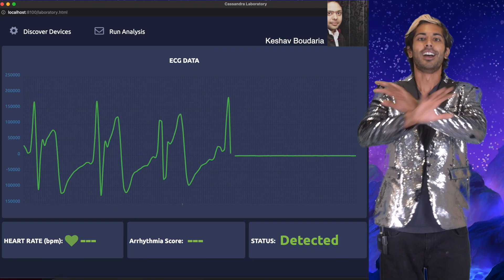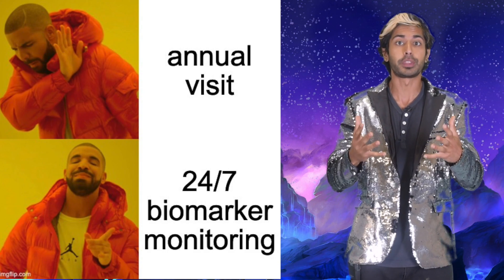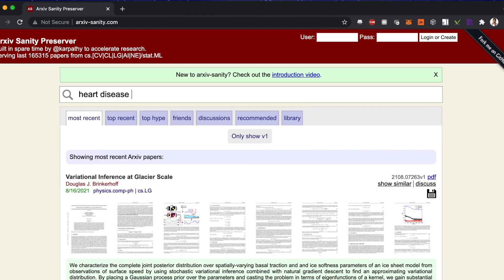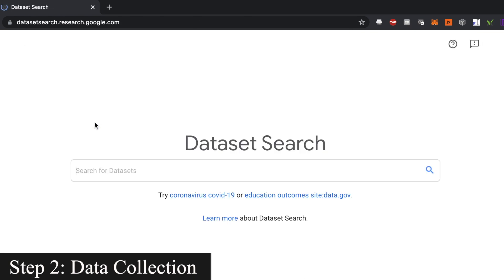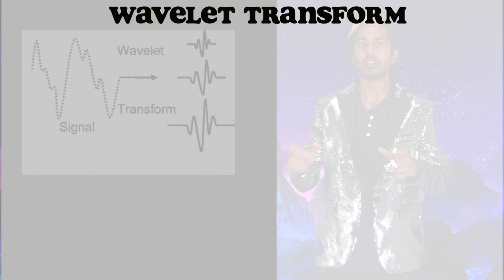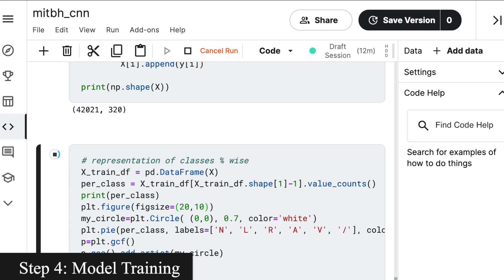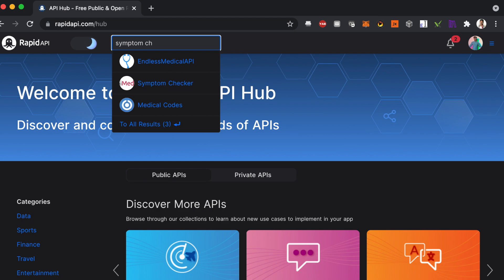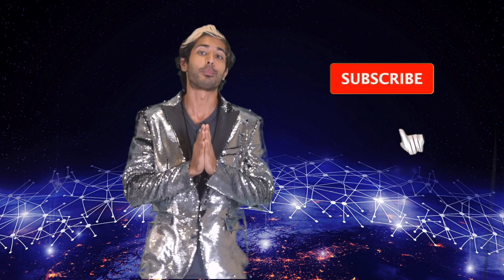Convolutional Networks for Heart Disease Prediction (AlphaCare: Episode 1)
AlphaCare is an open-source project that Keshav Boudaria and I have been working on for the past few weeks, and it's built entirely on top of freely available open-source data, algorithms, and compute. In this first video of the AlphaCare series, I'll explain how we can use it to classify ECG data from patient heartbeats to accurately predict the likelihood of different types of heart disease, mainly Arrhythmia. The goal of AlphaCare is to progressively improve it's capabilities as a community until it's able to be used as a tool to treat and prevent the top 10 major disease globally. Ultimately, we'd like to use it to treat the root cause of all diseases, Aging. AlphaCare is a work in progress, we have a lot of work to do together. I can't wait to learn and grow with all of you, let's make a massive positive impact together!

Credits:
Physik for his ECG Flask example app:

That's what keeps me going. Sign up for my AI Sports betting Bot, WagerGPT! (500 spots available)